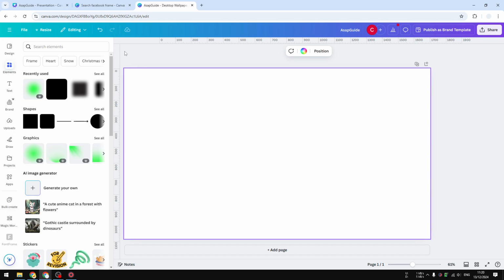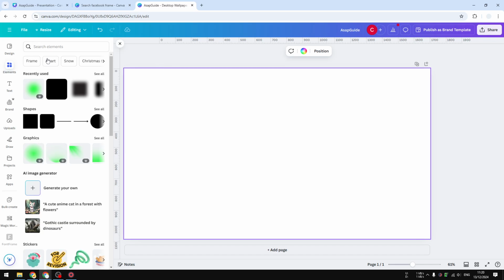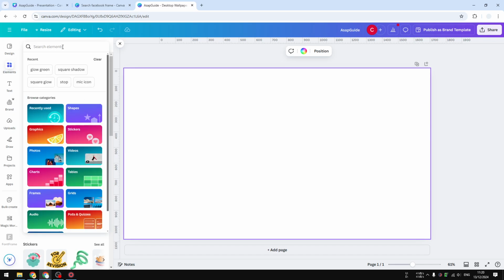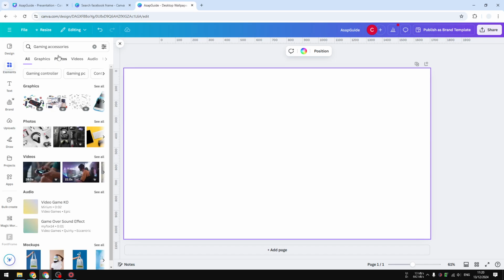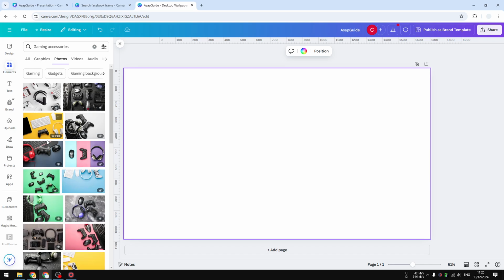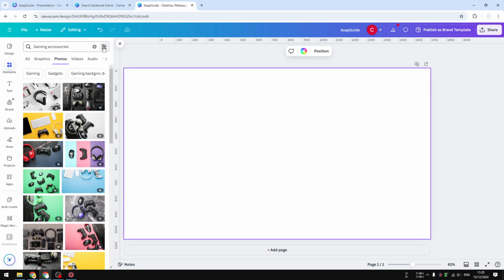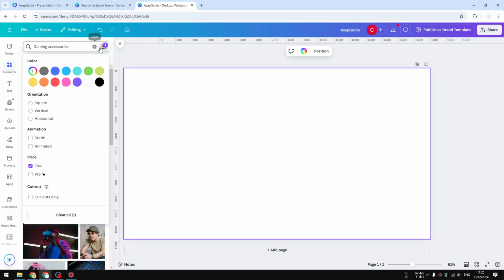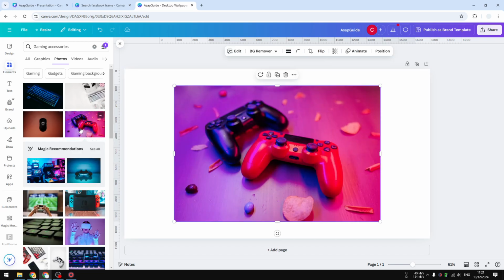How to Search Free Elements in Canva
👉 Learn how to search for free elements in Canva without the hassle of premium content. This video shows you a simple workaround to filter out paid elements, ensuring you only find free design assets for your projects. Perfect for Canva free plan users